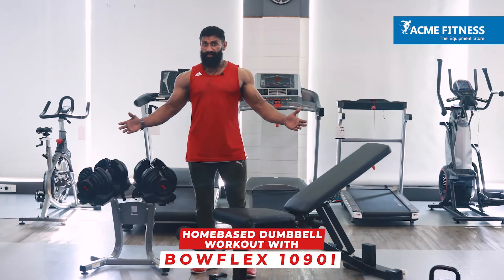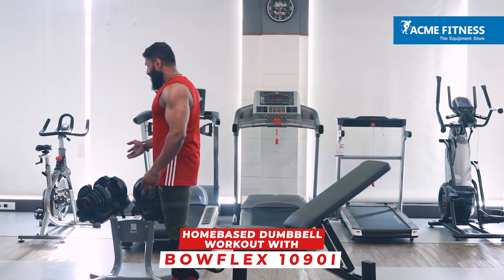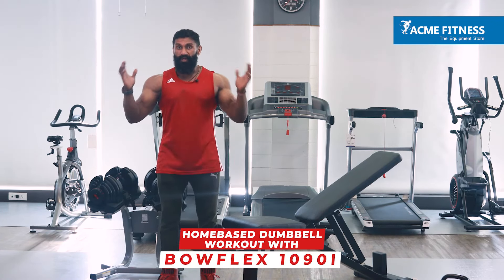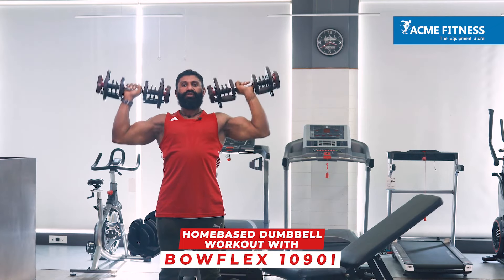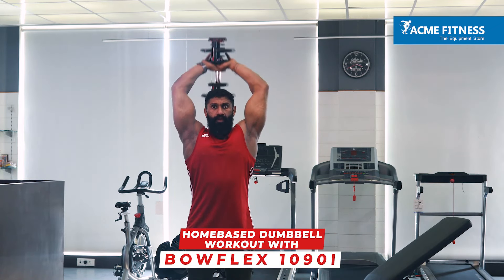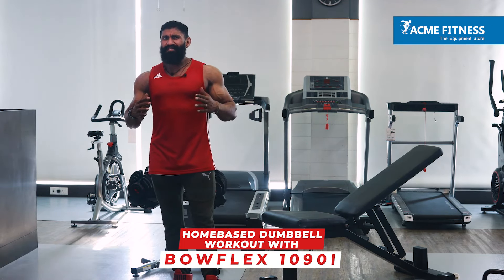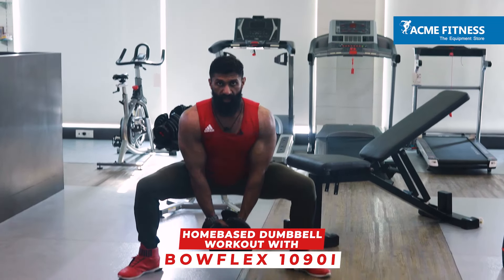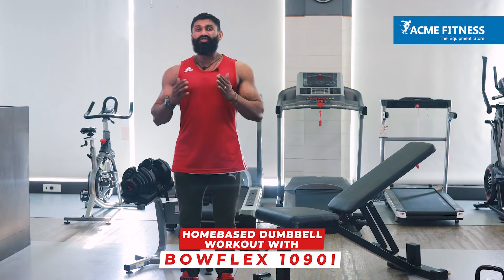HOME WORKOUT USING DUMBBELLS ONLY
I know its lockdown time and everyone around the globe is finding a way to stay fit at home.
So today I am going to introduce to you BOWFLEX family of dumbbells and help you with 6 basic exercises using which you can train your whole body

1. Dumbbell deadlifts
2. Inclined dumbbell press
3. Dumbbell shoulder press
4. Two arm dumbbell triceps extension
5. Dumbbell hammer curls
6. Dumbbell plie squats

We will discuss about the rep ranges, load , sets for beginners and advanced trainers here while demonstrating each exercise.

Training split :
 Do this whole body routine thrice a week and you can do cardio on the non training days to stay super fit and healthy.

Hope you have a clear idea about whole body workout at home now.

If you want to buy these dumbbells you can buy them